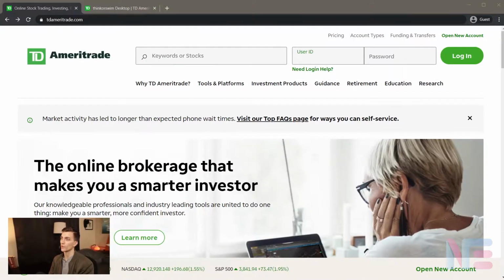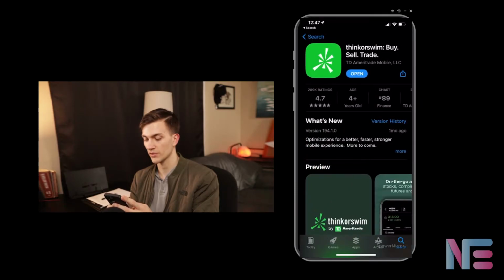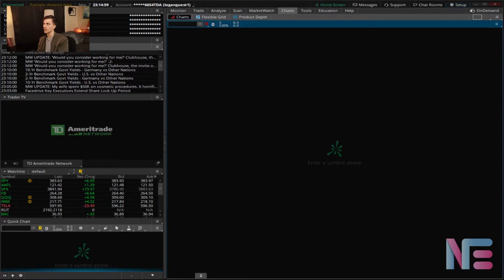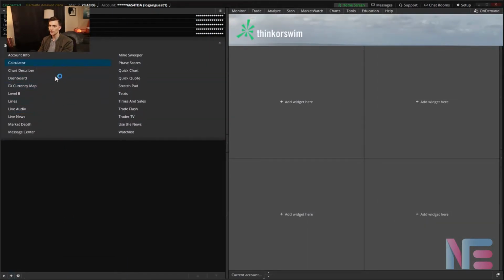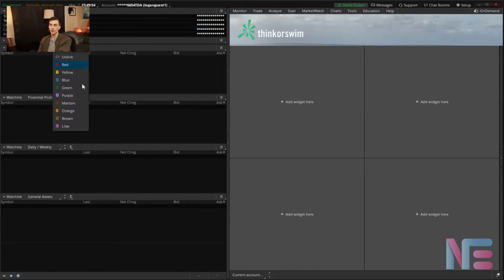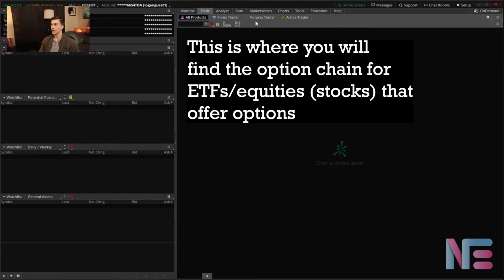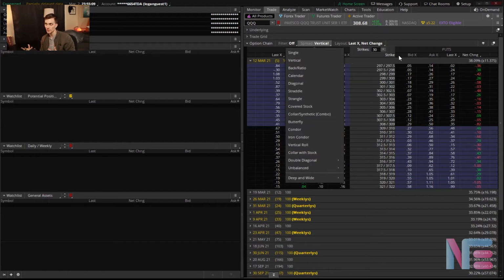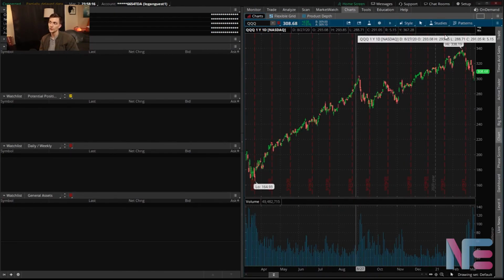Beginners Guide to Setup for ThinkorSwim Platform | Open TD Ameritrade for Day Trading & Investing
Learn about the most advanced trading setups, as well as, trading education such as learning how to use options effectively, understanding options and other trade lingo, and helping you reduce the slope of your learning curve!

Check out the link below for more detail and other resources.

Don't have ThinkorSwim? No problem. Sign up for TradingView and get other advanced features compatible to ThinkorSwim!